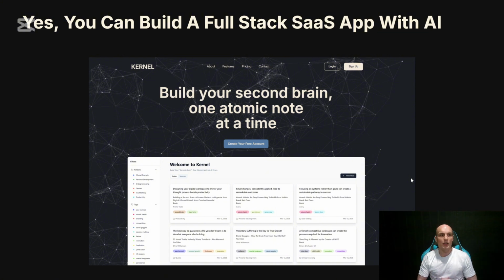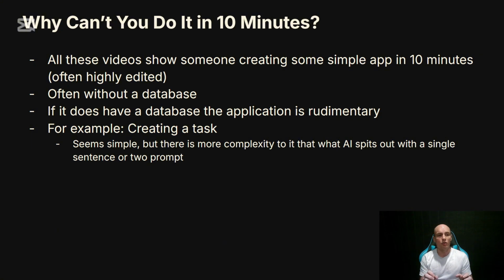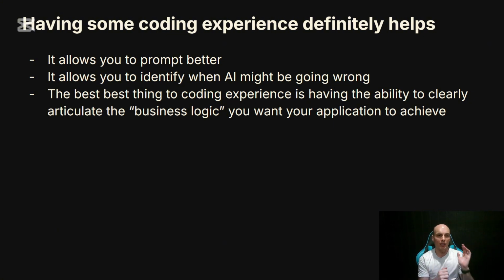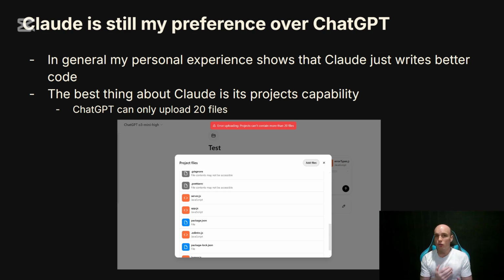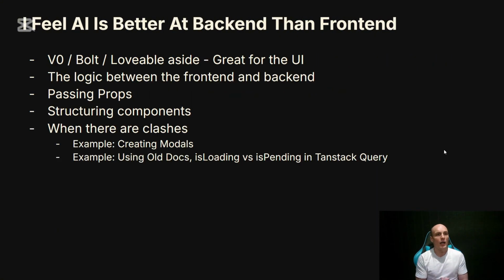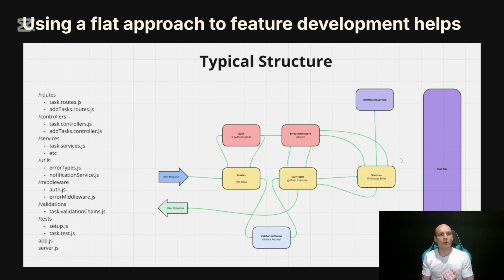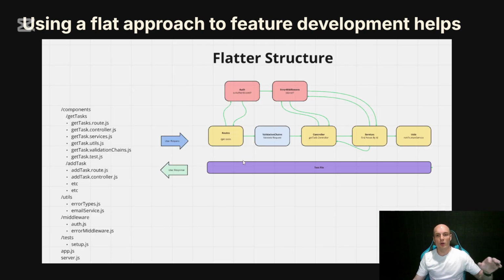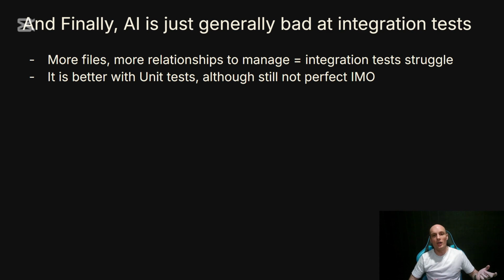AI Can Code Full Stack SaaS Apps... Here's Everything I Learned Building Mine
In this video I share everything I learned while building a full-stack SaaS app using Node.js, React, and AI tools like ChatGPT and Claude. From backend logic to frontend components, AI helped write a massive portion of the code—but it wasn’t all smooth sailing.

I break down where AI shines, where it stumbles, how to write better prompts, and who benefits most from using AI in software development (hint: it’s not complete beginners). Whether you're a dev curious about working with AI or just want to see what’s possible, this is packed with hard-earned insights.

Key topics covered:

- Building a full-stack SaaS app with Node.js and React
- What AI is actually good at (and what it’s not)
- Tips for prompting AI more effectively
- Where AI struggles and how to work around it
- Who should (and shouldn’t) be using AI for dev work